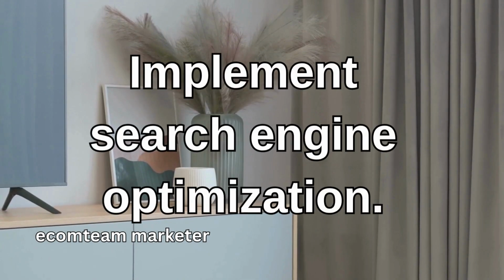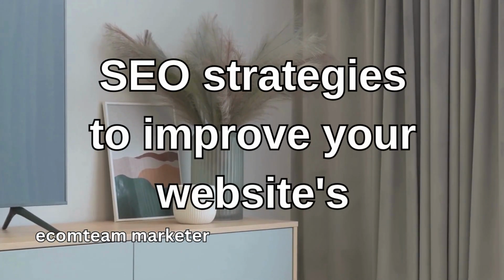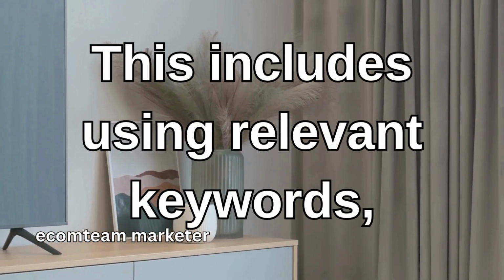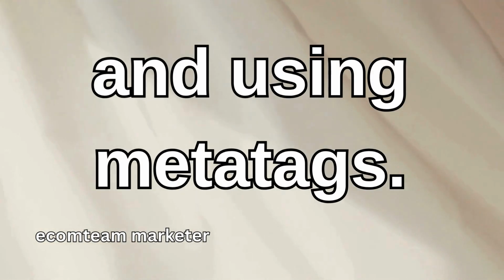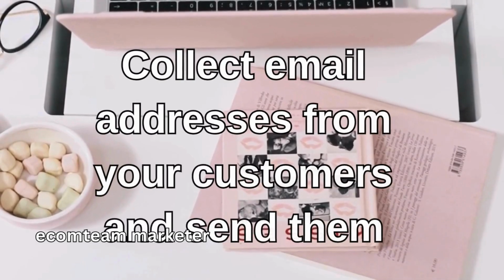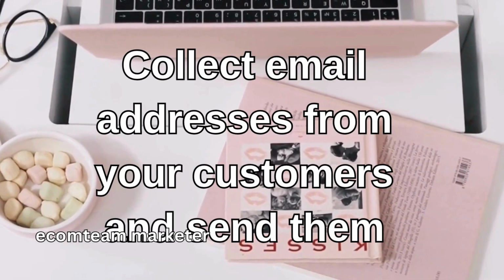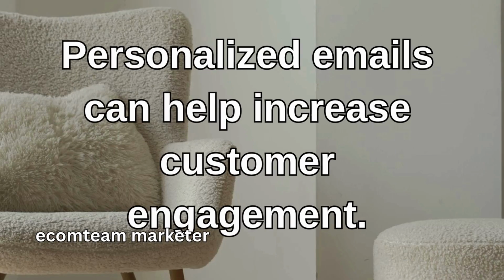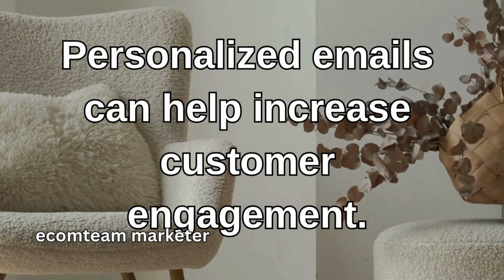5 tips you should know as an shopify store owner